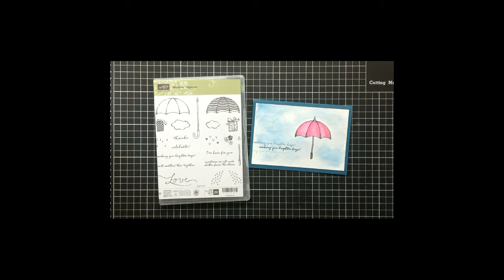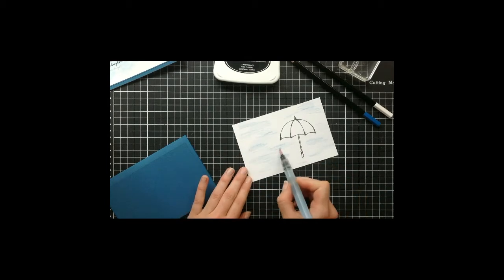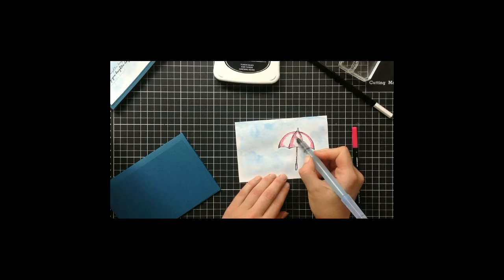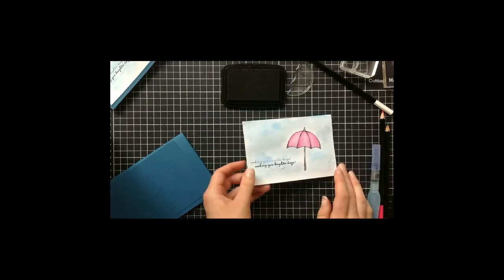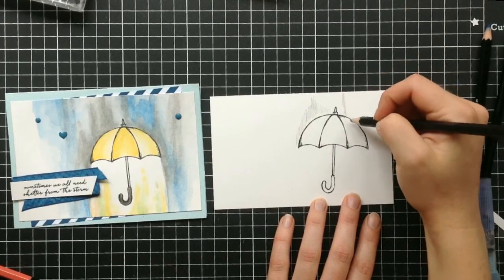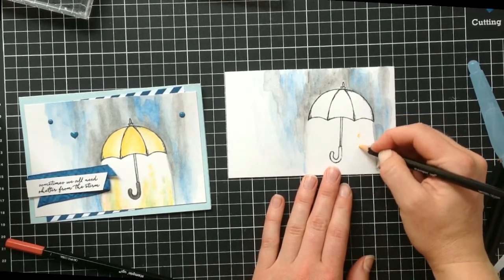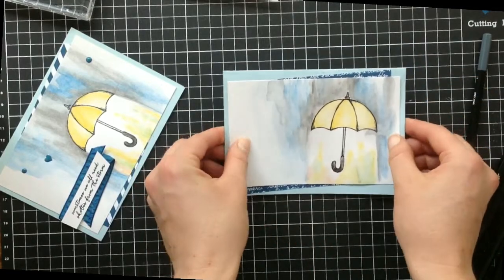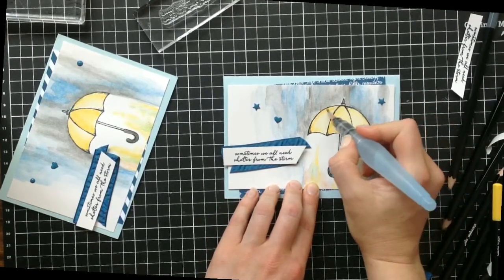Step it Up - Using Watercolor Pencils to Paint a Sky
Cardmaking Tutorial by Jennifer Frost, Independent Stampin' Up! Demonstrator Australia.
Step-it-Up set of projects featuring Watercolor Pencils and the Weather Together Stamp set for The Crafty Carrot Collective January rewards program.